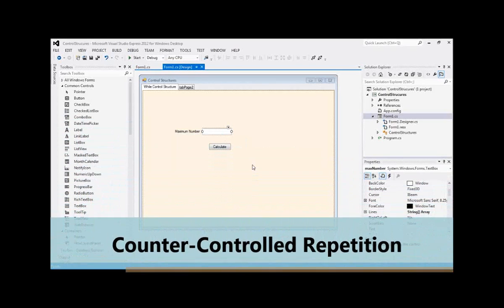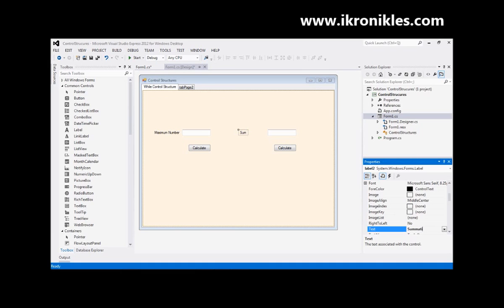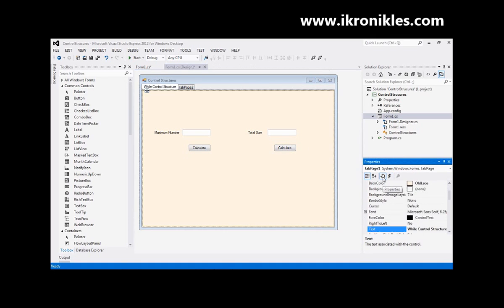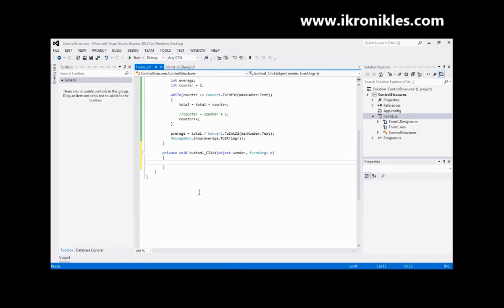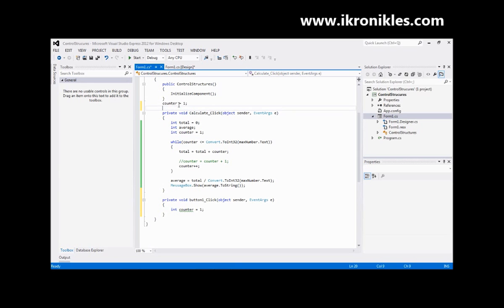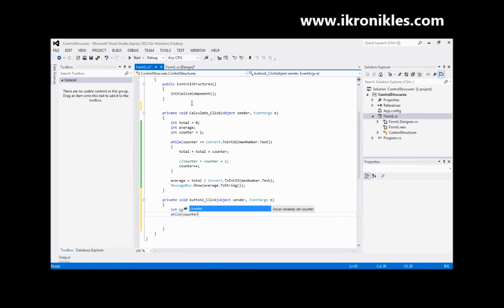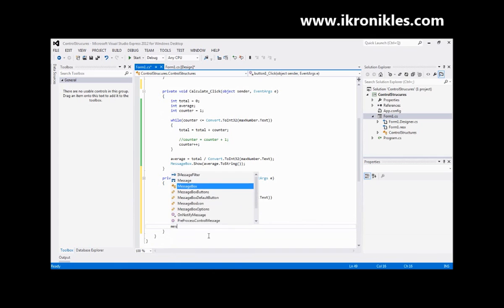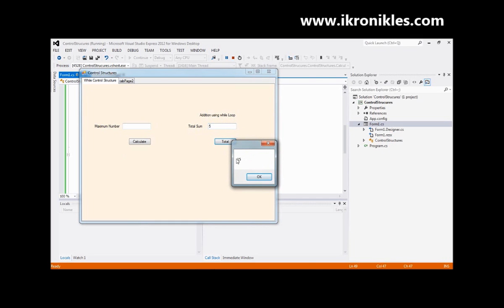Lesson 15 Counter Controlled Repetition